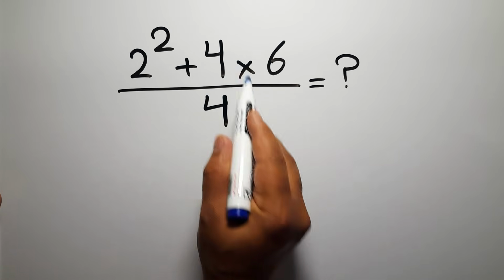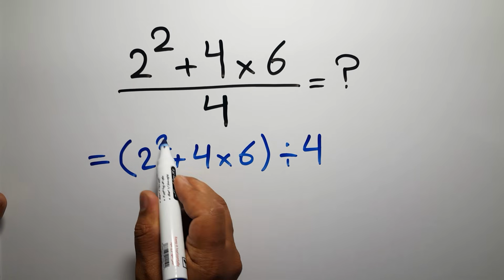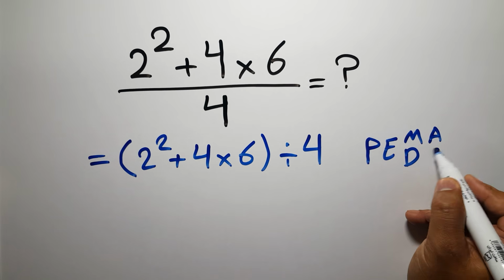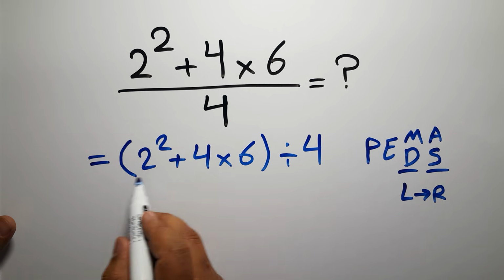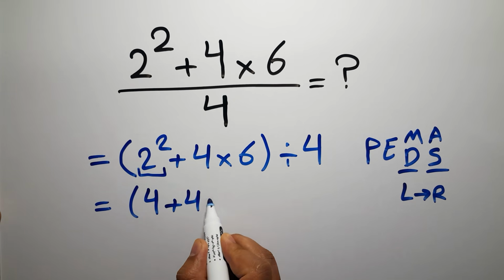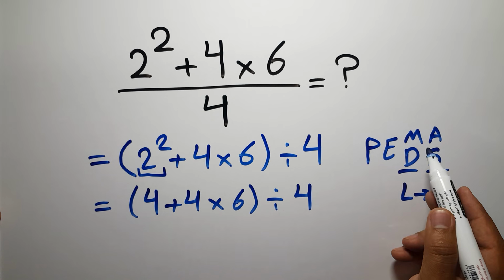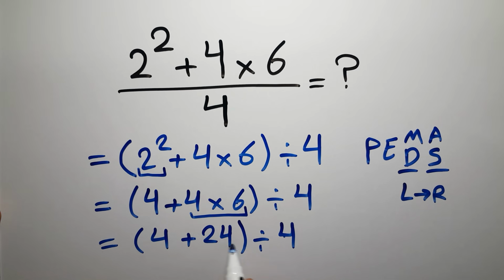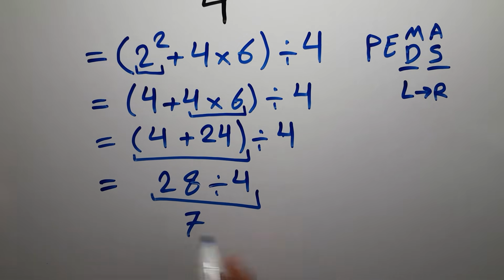This Math Trick Will Blow Your Mind!